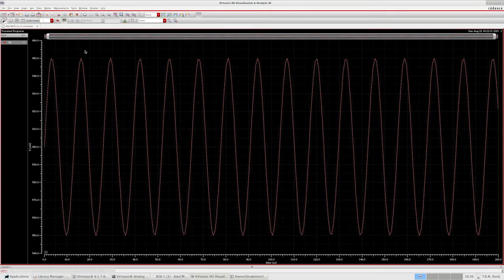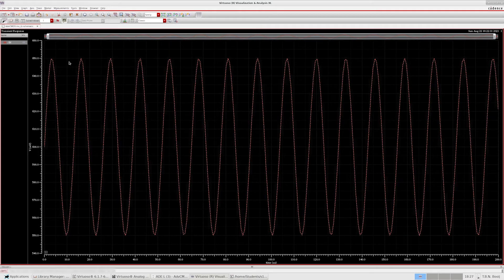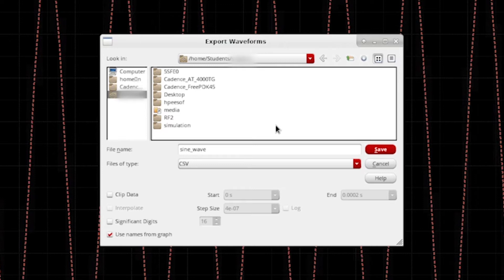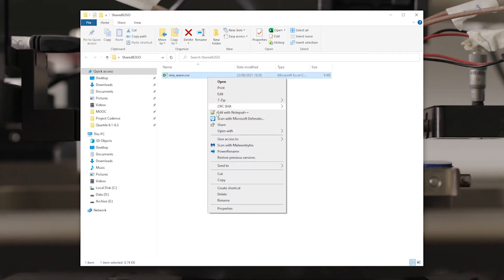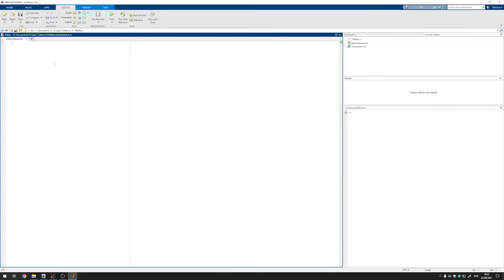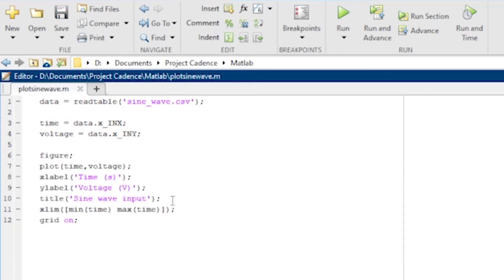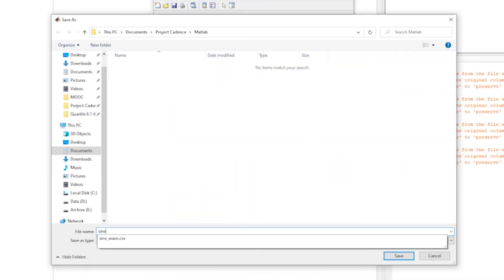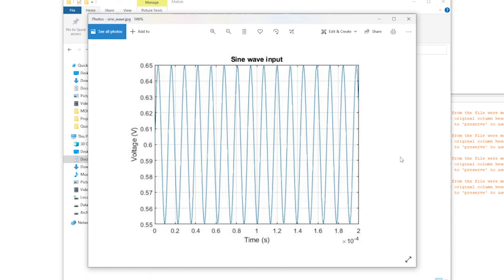Exporting Data - Cadence Crash Course #10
The plotting environment of Cadence is good enough for visual inspection of your circuit's behavior. When you want a plot of a signal to use in a scientific paper, however, it may be more desirable and visually appealing to use a more sophisticated plotting tool like MATLAB. In this video, we'll discuss how to take a waveform from Cadence and plot it in MATLAB on your local PC. Naturally, the exporting of waveform data can be used with practically any other tool or language capable of making plots as well.

This series has been designed to be used alongside the course "Advanced CMOS Design" taught at the Eindhoven University of Technology.